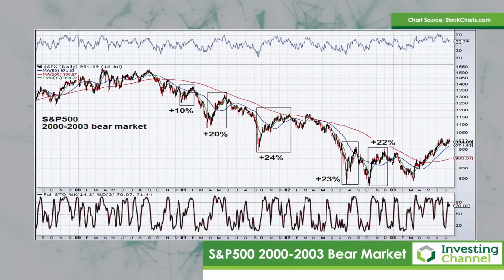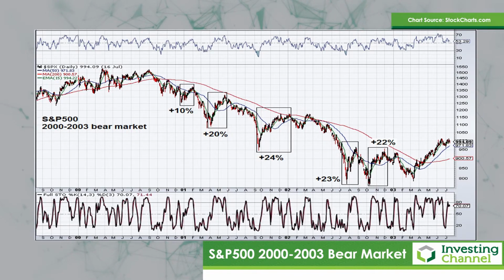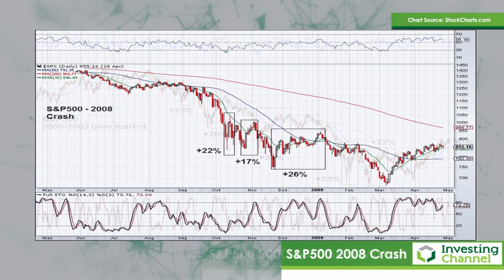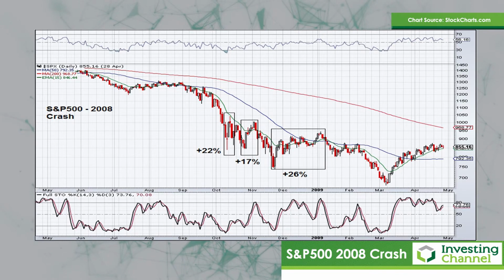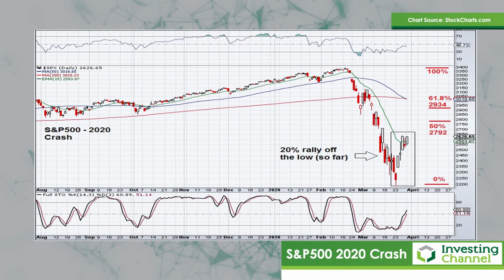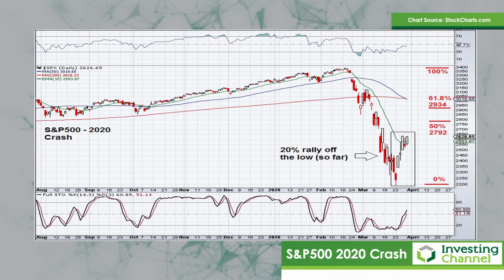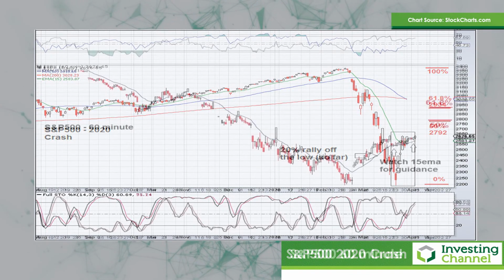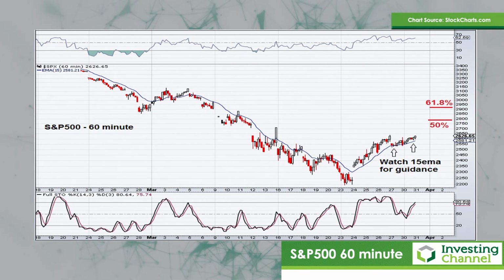Previous Bear Markets Alluding to Now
Following market's swift reversal into a bear market, Garth Mackenzie examines previous bear markets - the 2003 SARS and 2008 crash - and looks to where key indicators lay in those cases.